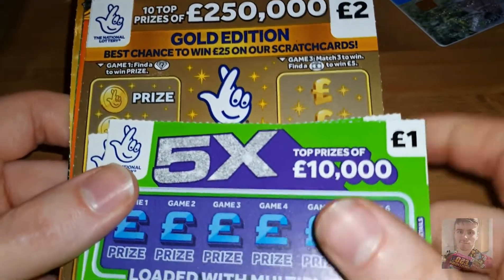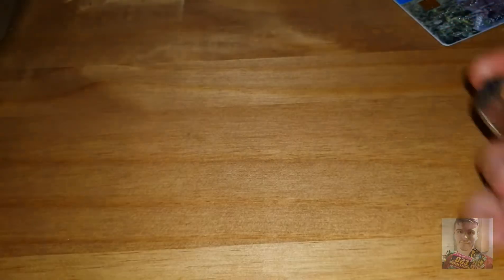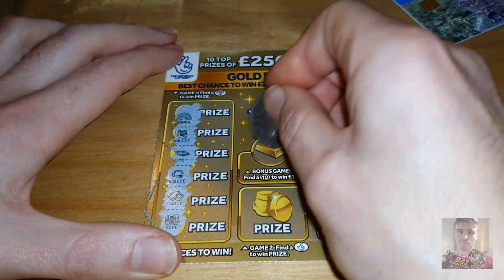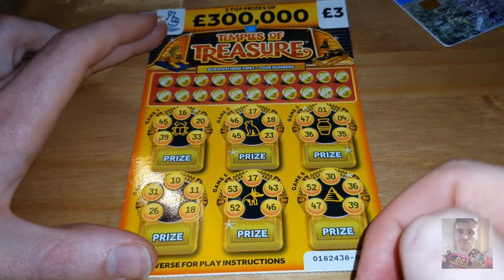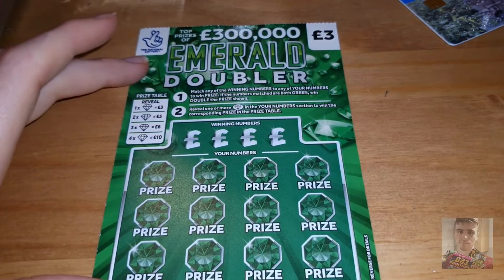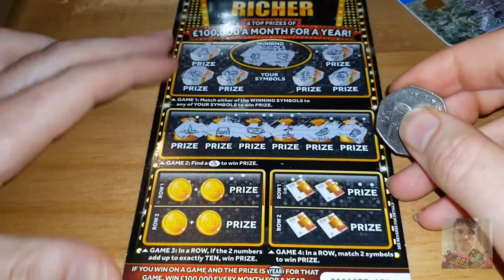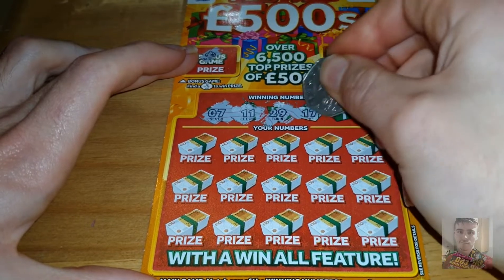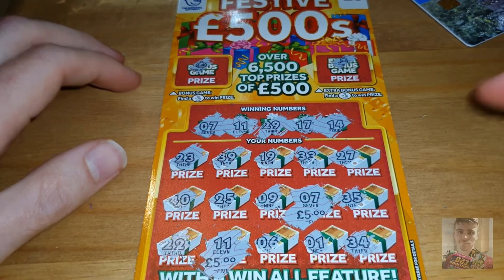Ticket Tuesday 6 - £30 Scratch Card Mix 😜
@MrBeast I challenge you too a scratch off!
Want to win a brand new Nintendo Switch in time for Christmas? of course you do. Head over to Diamond Competitions on how to enter

Once again thanks for your support in watching my videos!

Arcade Retro